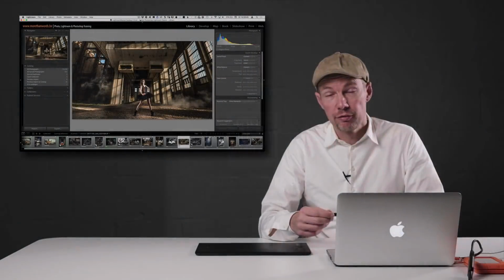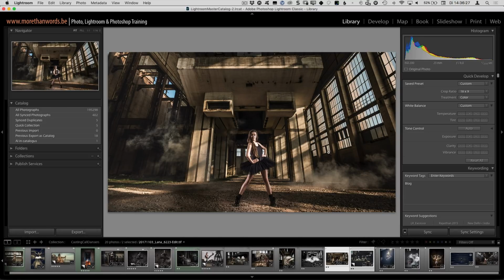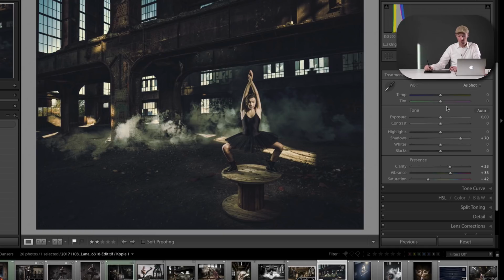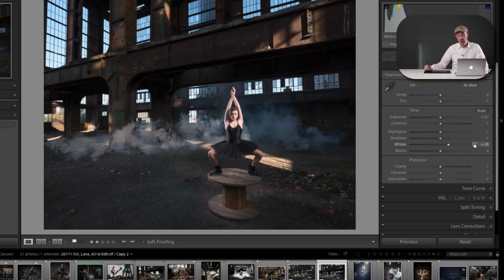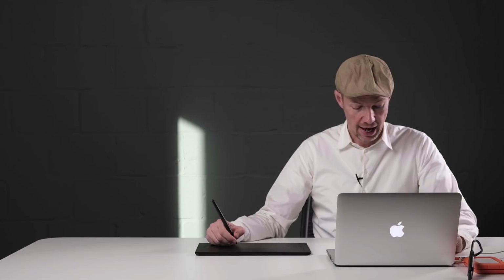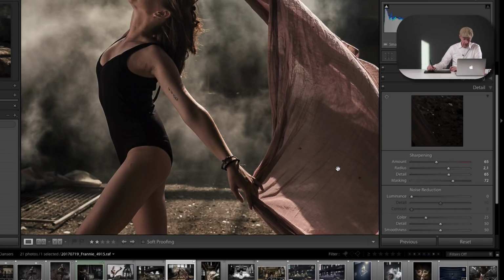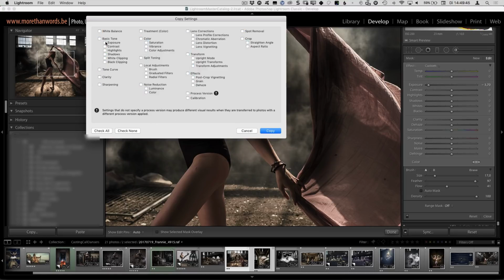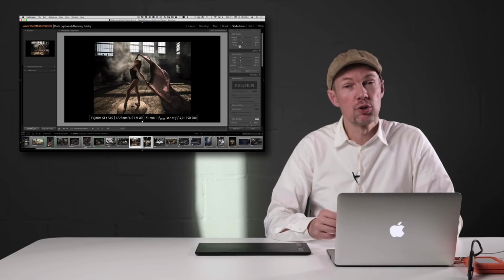10 Useful Tricks and Shortcuts involving the Option (Mac) / Alt (Win) keys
In this video, I show you 10 useful tricks and shortcuts that involve using the Option key on a Mac or the Alt key on Windows. The tips span the Library, Develop and Slideshow module.